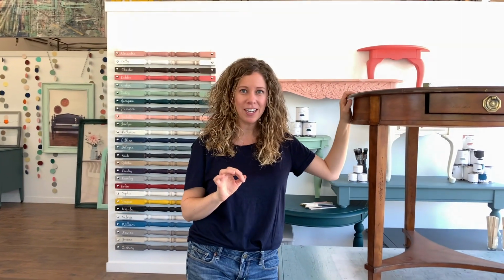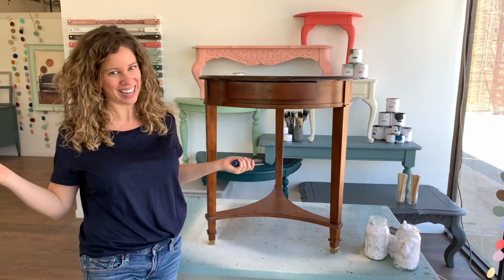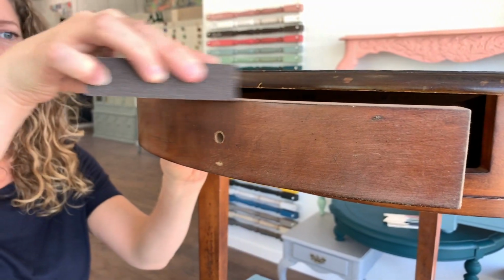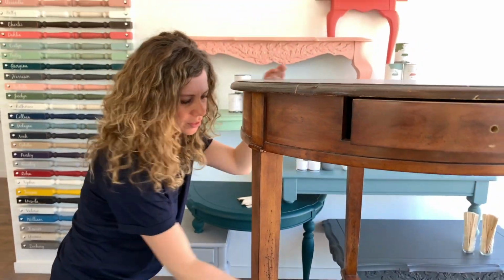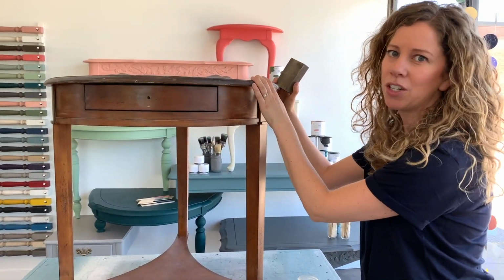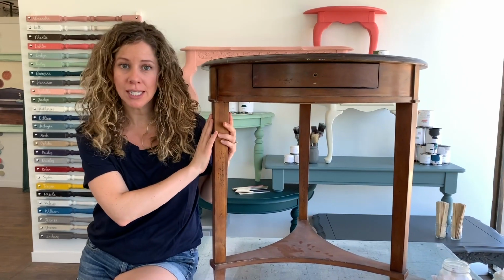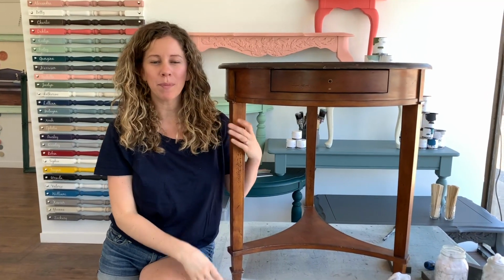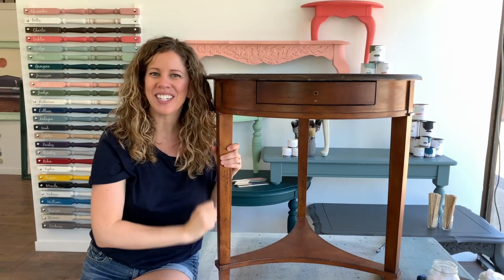How to prep furniture before painting when using Mango Paint.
A how-to-guide that is quick and simple for prepping a piece of furniture before painting with Mango Paint.